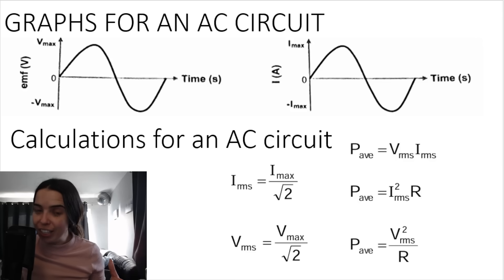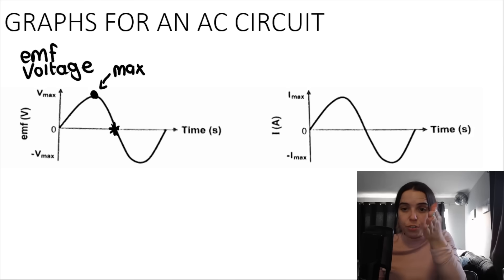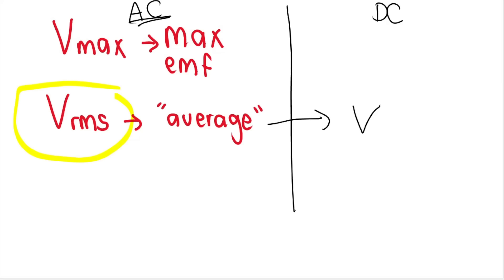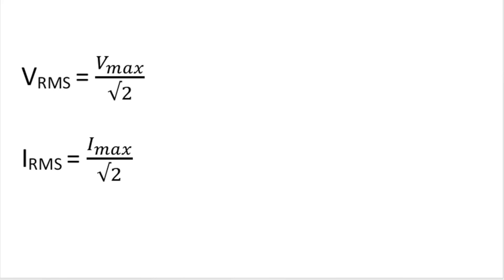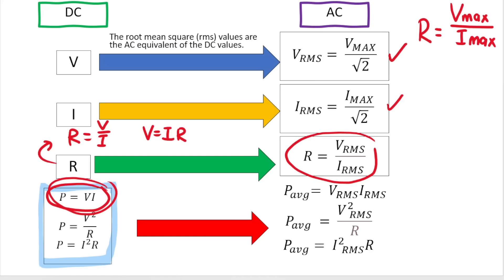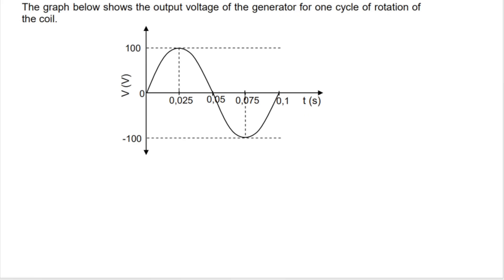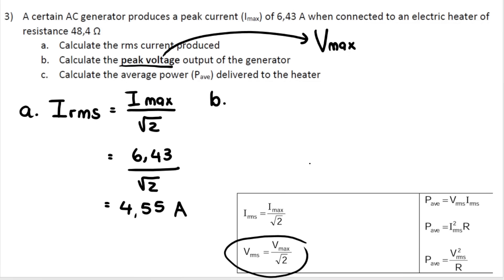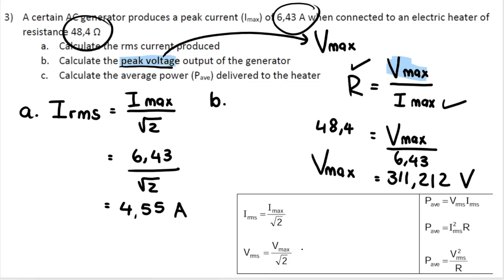Grade 12 Electrodynamics AC Circuit Calculations: RMS voltage and RMS current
How to do AC circuit calculations - how to calculate Vrms (rms voltage) and Irms (rms current) as well as Pave (average power) for an alternating current circuit. This section is part of grade 12 electrodynamics - motors and generators.